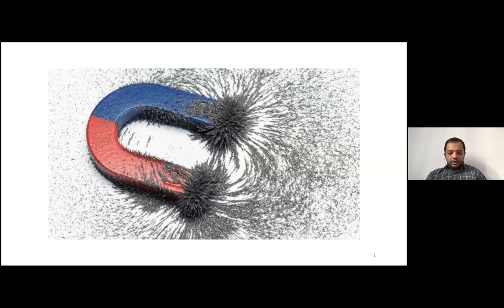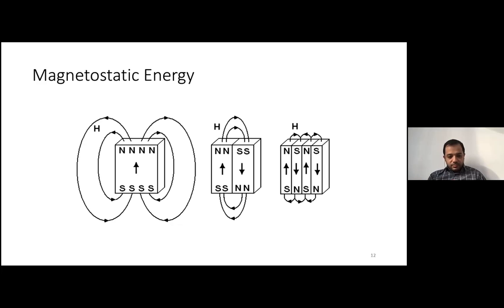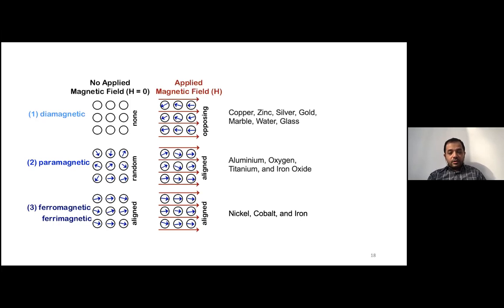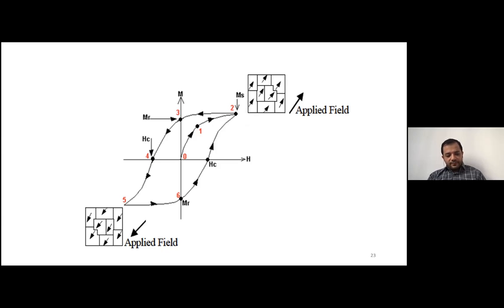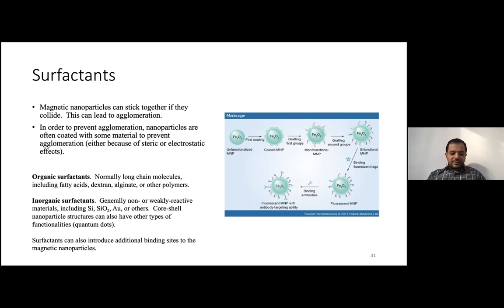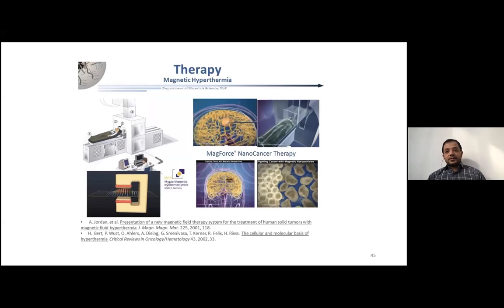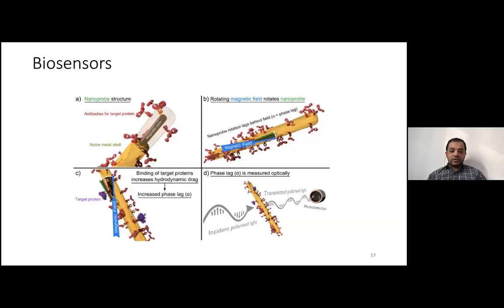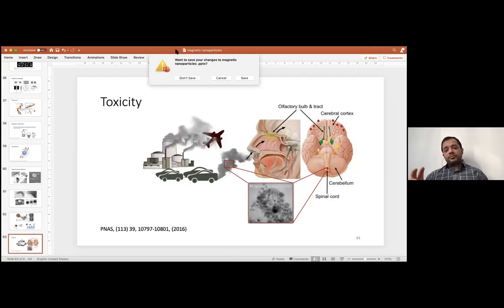IVC Day 2 - Dr. Nasrollah Tabatabaei